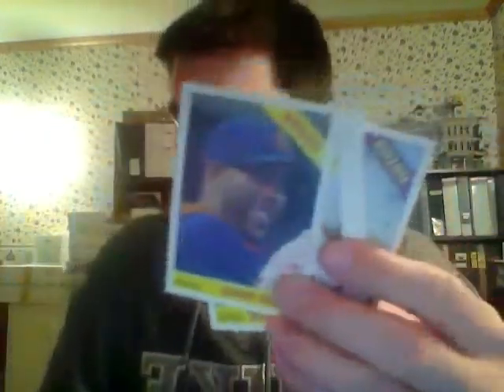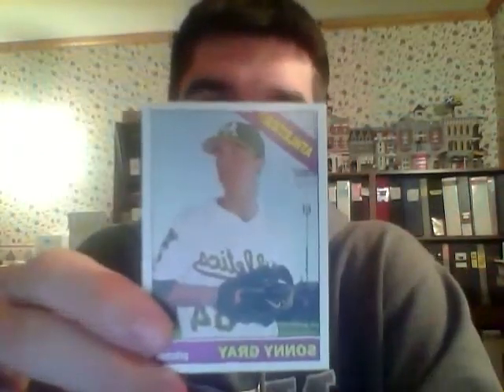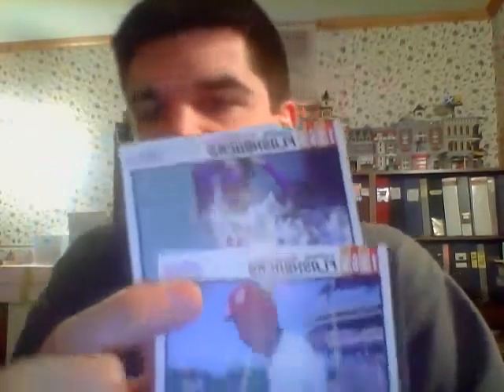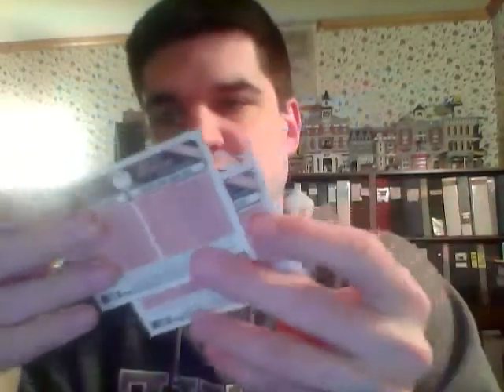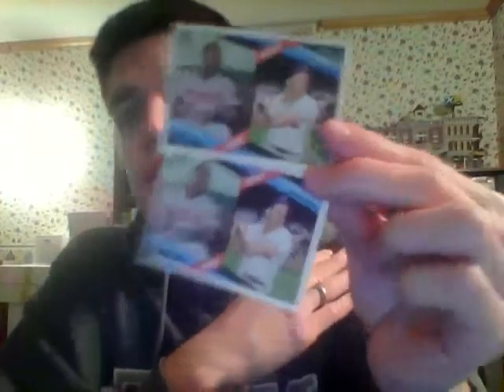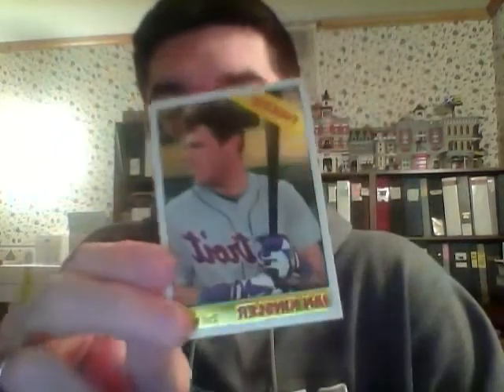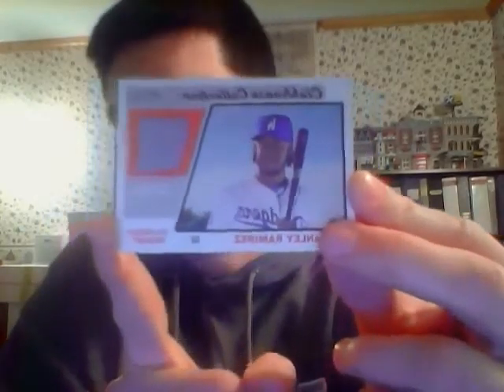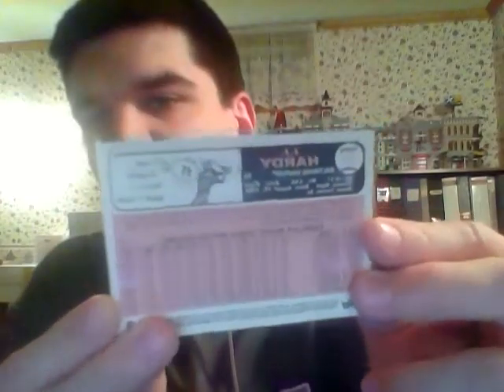2015 Topps Heritage Box Break: Box #7 from the Case